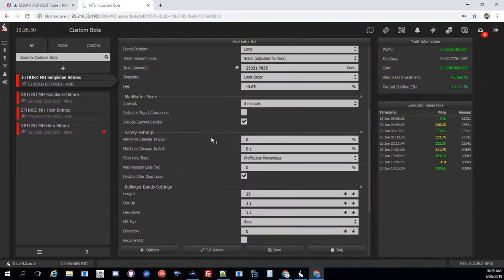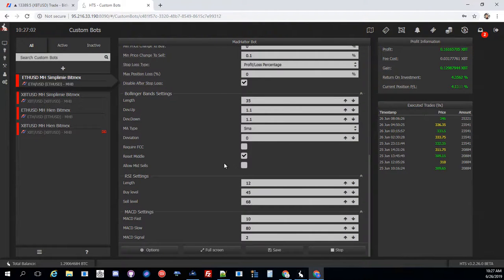ETHUSD 0. 16 BTC LIVE Wallet One Day Mad Hatter Profitable Settings for HAAS Online